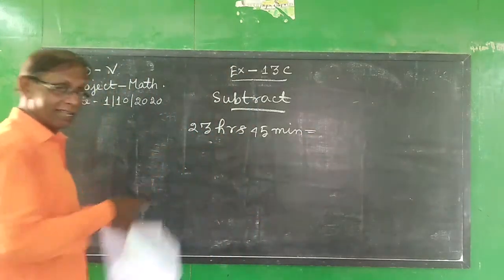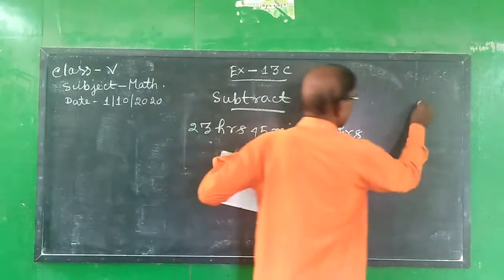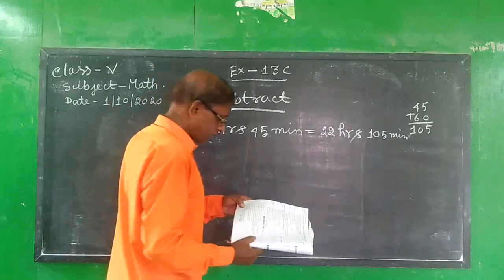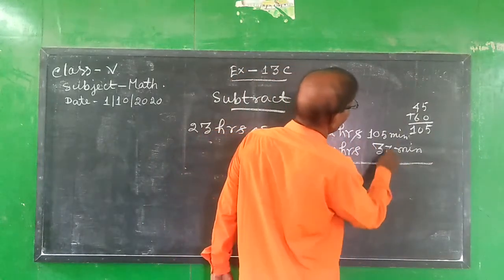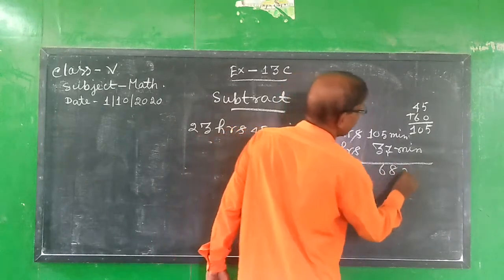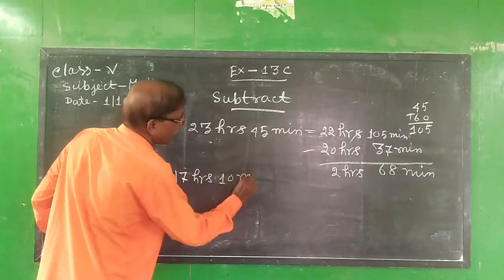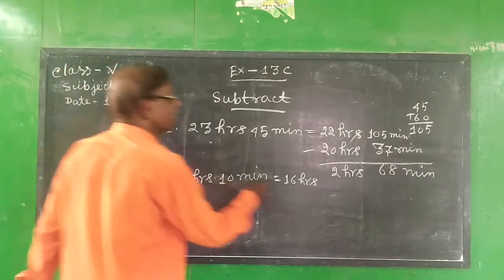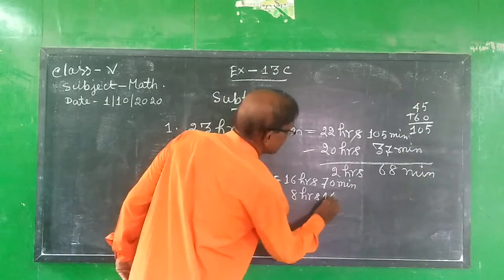CLASS - V ( SUB - MATH )